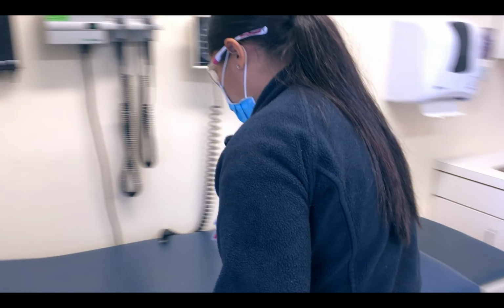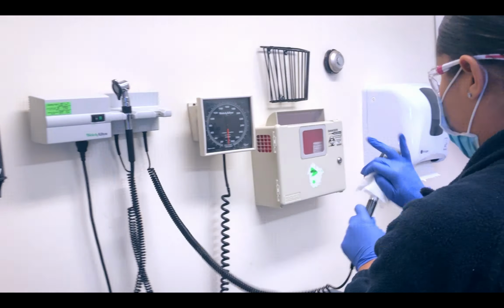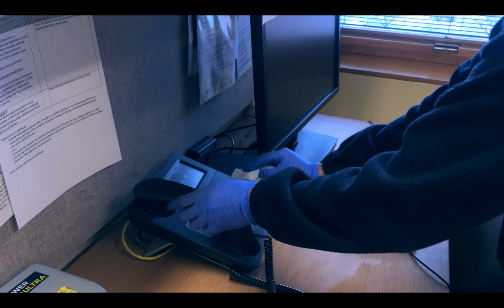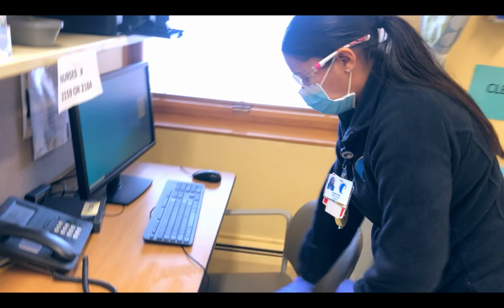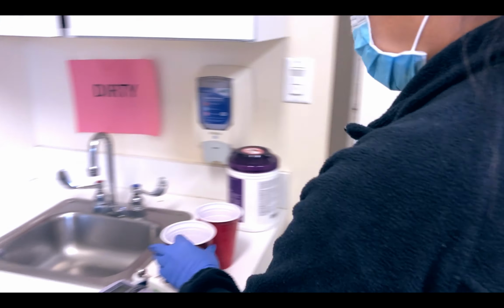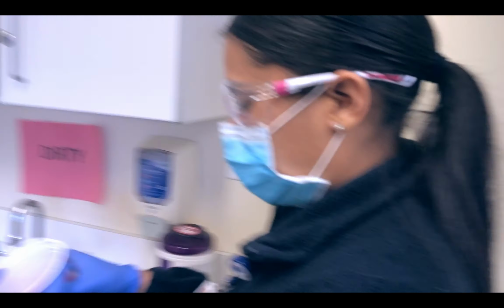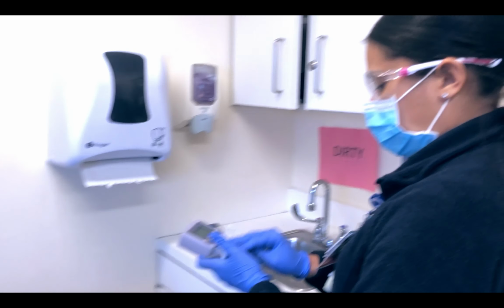EBNHC ILI Clinic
In this video we will simulate procedure for a potential COVID patient in the EBNHC ILI clinic from rooming the patient to the patient leaving. Note that this is for internal use only, and does not to be used as an ideal procedure